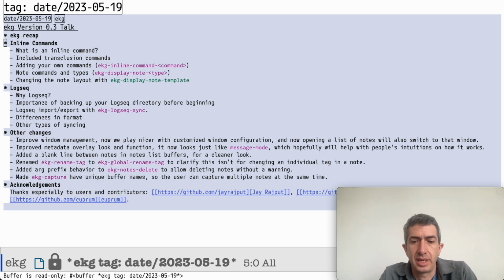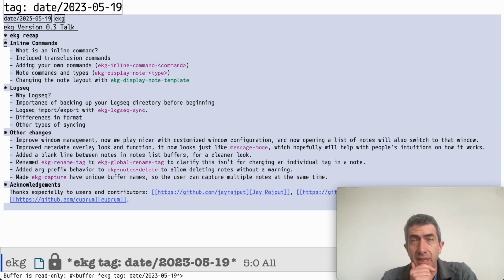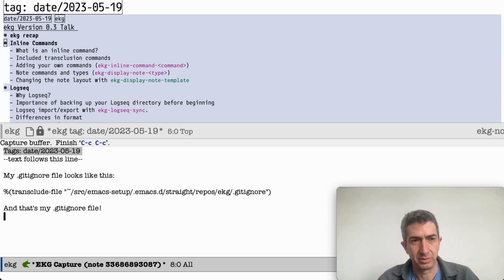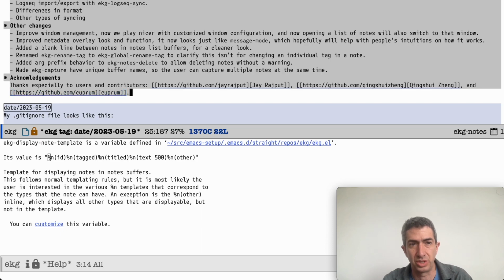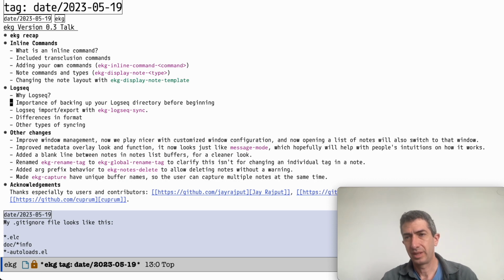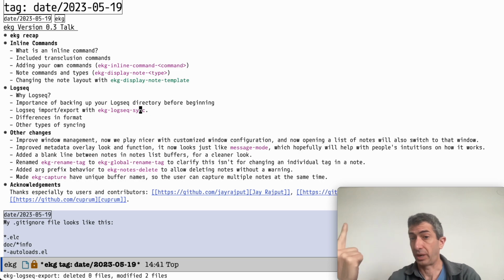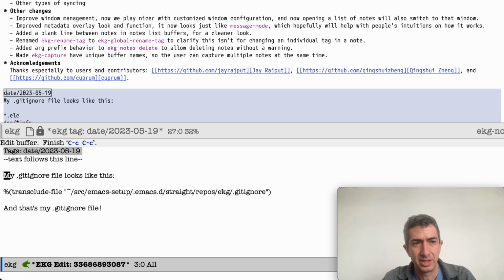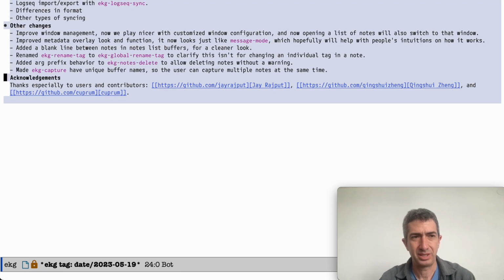ekg version 0 3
This describes the changes in ekg version 0.3, namely inline commands and Logseq synchronization.

ekg is a emacs note taking, PKMS module, and can be found